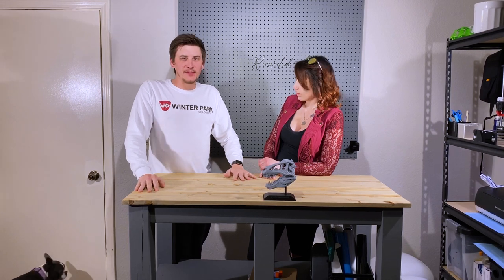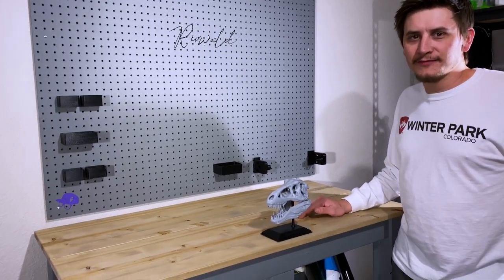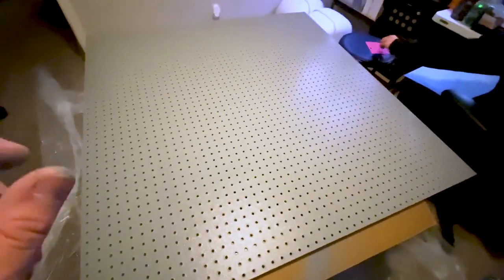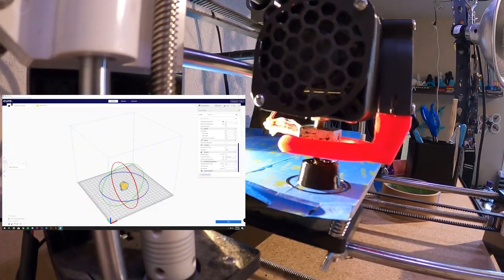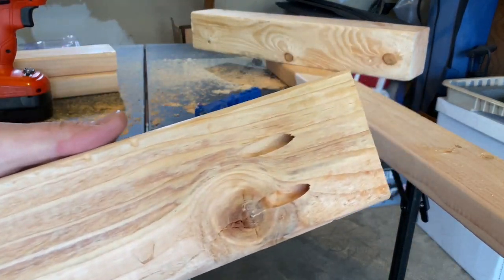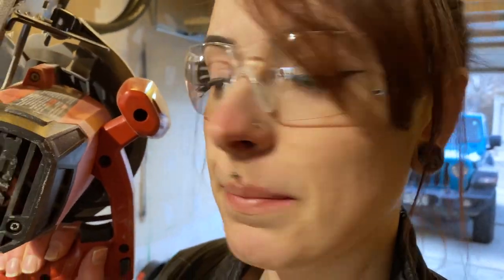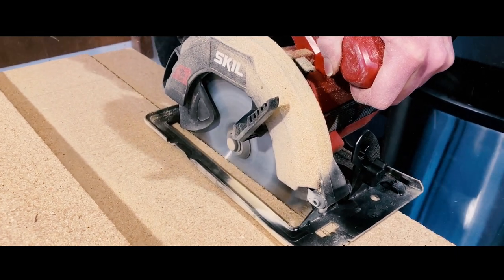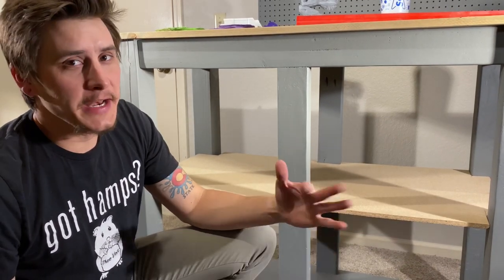DIY Work Table & Peg Board | Channel Pilot | Custom Art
WELCOME TO RivWald!

In the channel pilot episode, we are taking you through the build process of our custom DIY worktable as well as the installation of our peg board.

If you couldn't tell by the intro, we are new to being in front of the camera. But we are thrilled at the opportunity to show you our custom builds and art pieces. Maybe you will get a little inspiration to create something yourself!

Want exclusive access to see the projects before they are live?!